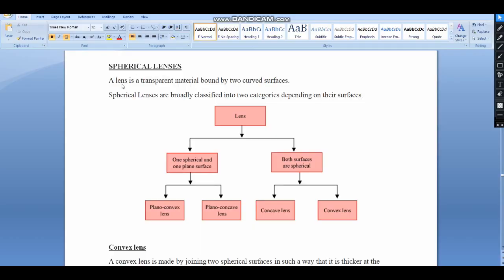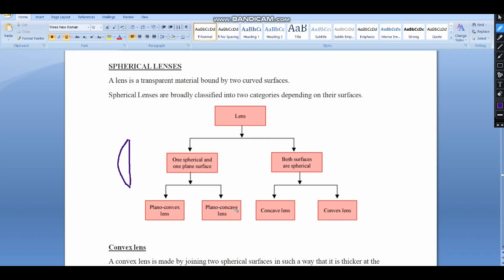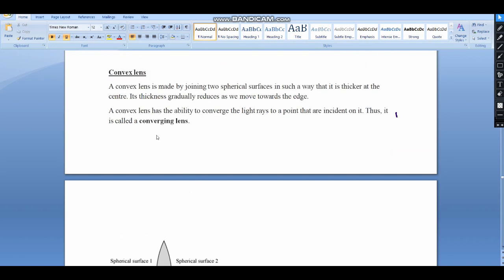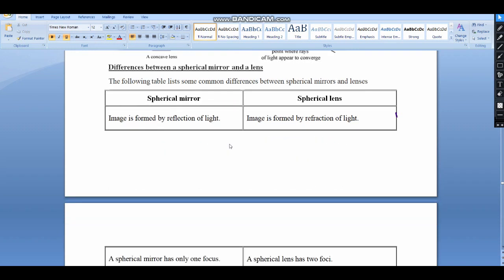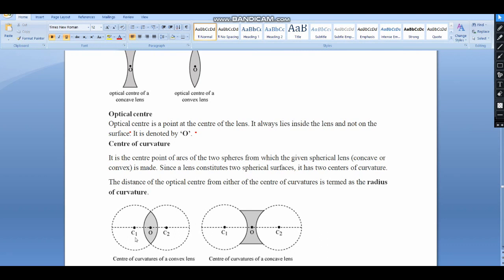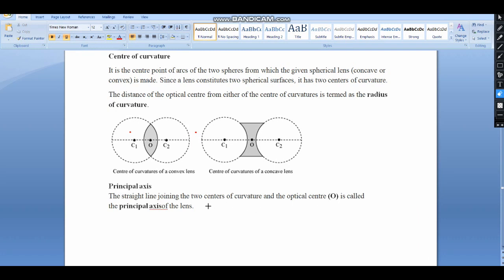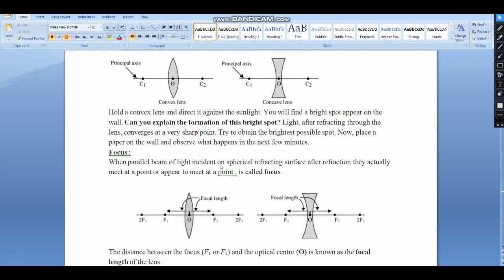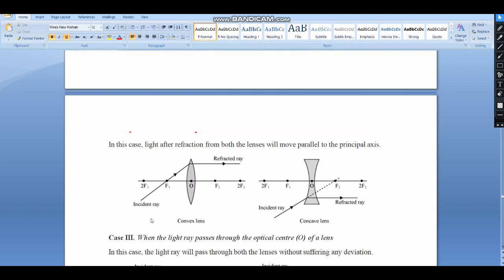Class 10 - Physics | Refraction | Spherical Lenses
Convex lens
Concave lens
Differences between a spherical mirror and a lens
Terms Associated with Lenses- Center of Curvature, Optical Center, Focus, Principal axis
Rules for image formation by convex and concave lens